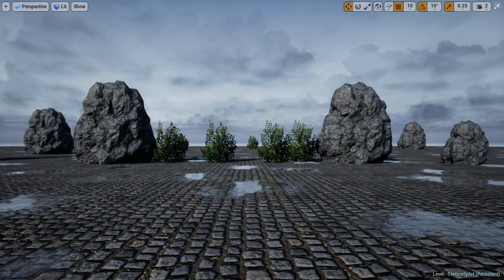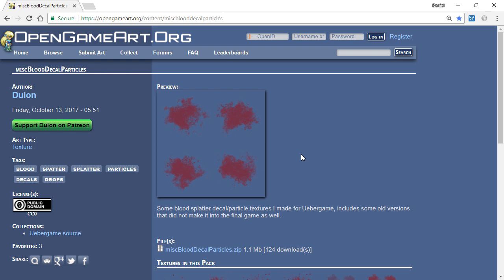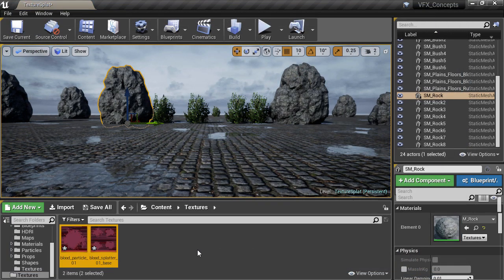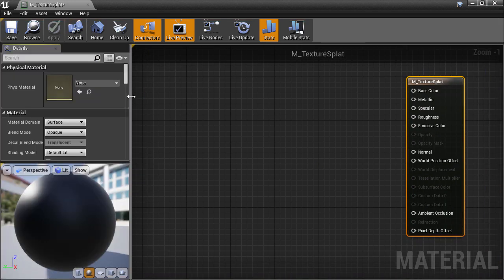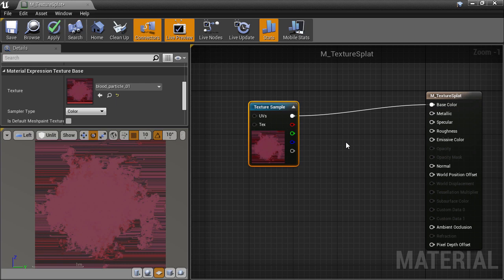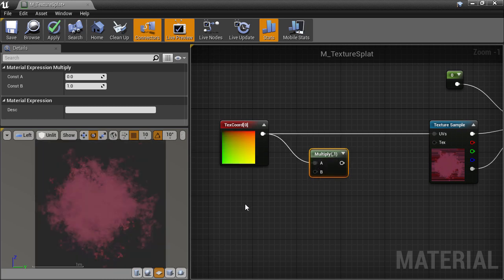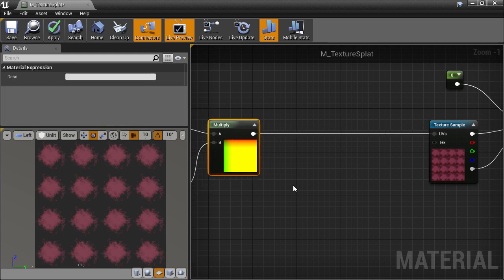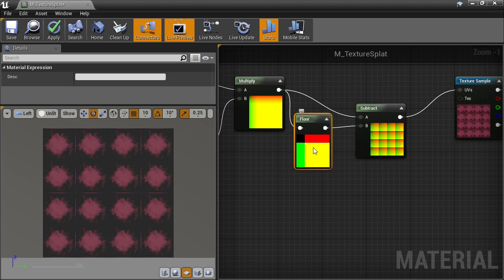Tiling UVs to make Cell Regions - Unreal Engine 4 Tech Art S02E02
We take the standard texture coordinates and use multiplication to create individual 'cells' that we will eventually be instancing textures into.